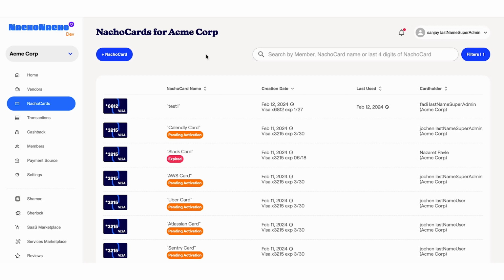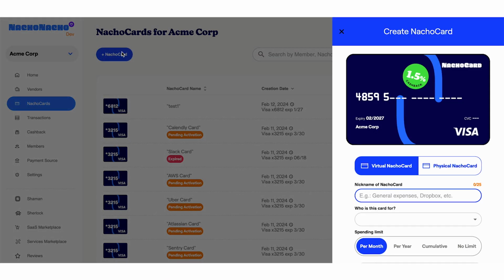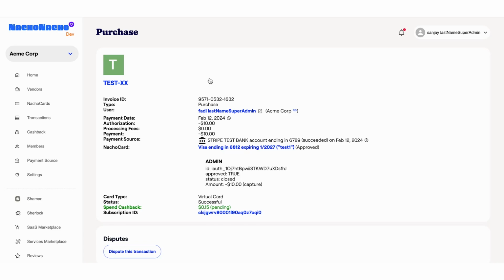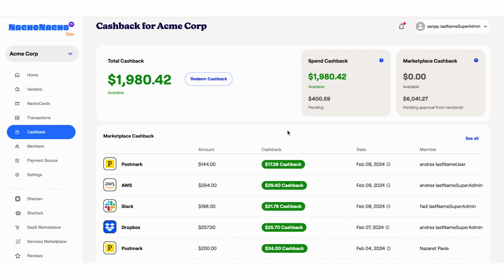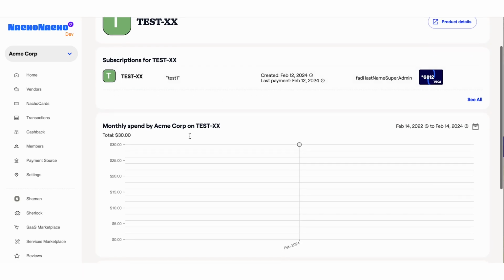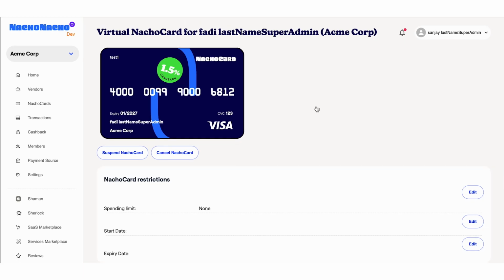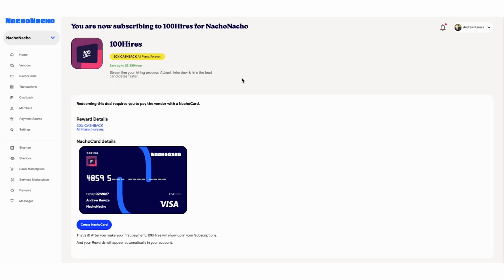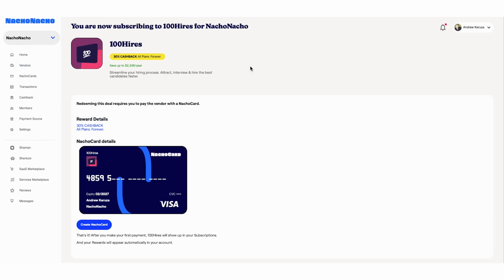NachoNacho NachoCards Virtual Card Tutorial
NachoCards are used to seamlessly integrate your SaaS Marketplace and spend management experience, from instantly accessing exclusive discounts to tracking expenses in real time. It also provides an important protective and privacy layer between you and the vendor, where you get total control of your spend with every vendor by using one card per employee, per vendor.